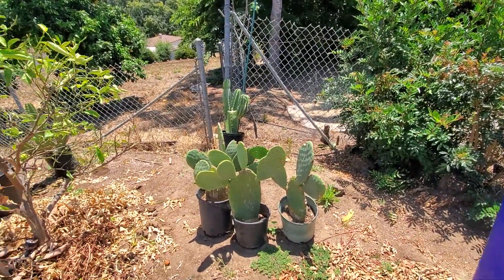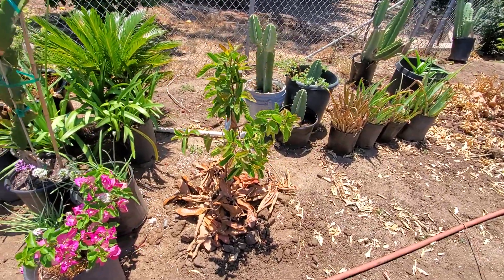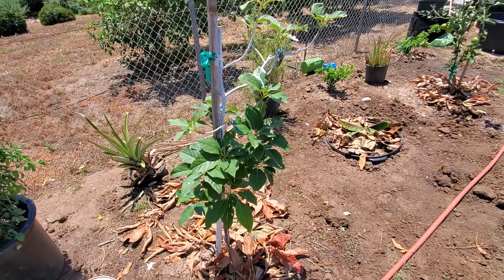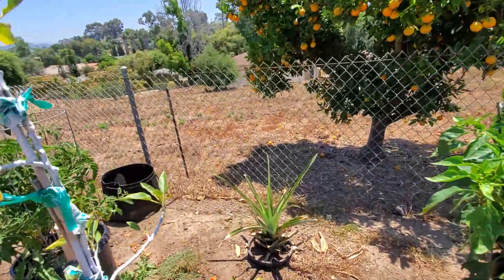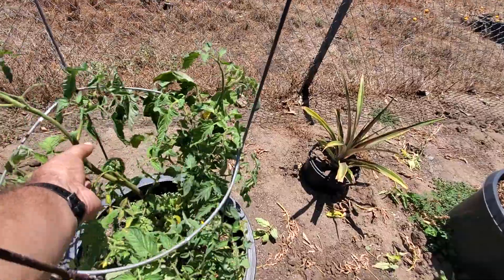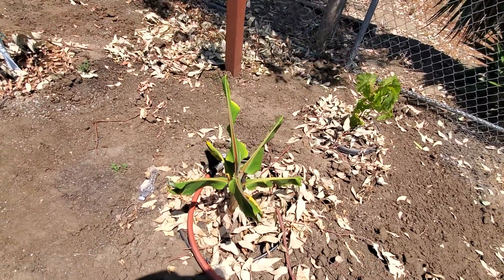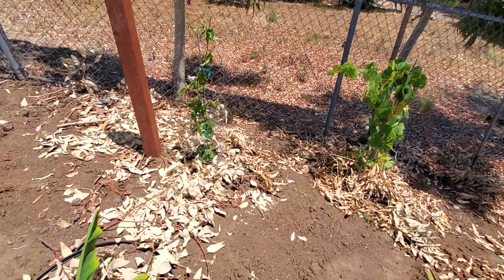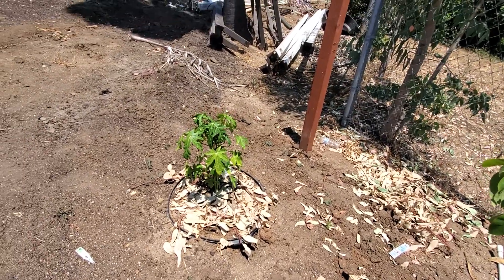June 26, 2020